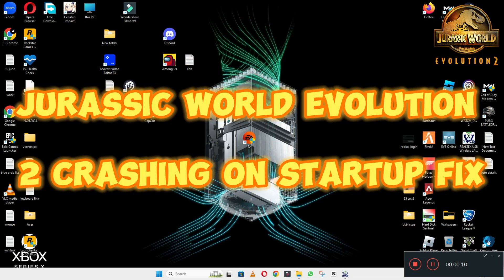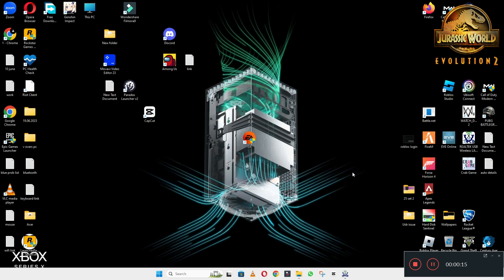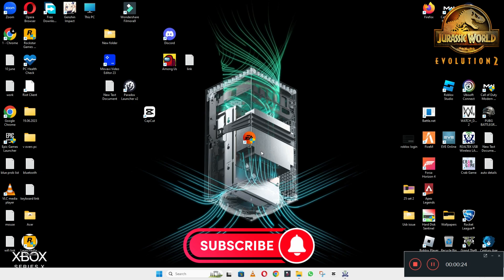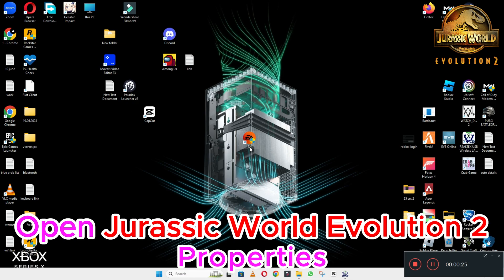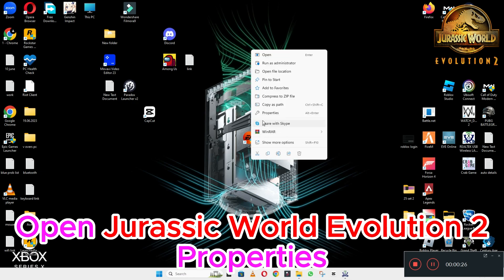Jurassic World Evolution 2 – How to Fix Jurassic World Evolution 2 Crashing on Startup! issue 2023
Jurassic World Evolution 2 – How to Fix Jurassic World Evolution 2 Crashing on Startup! issue Solved 2023 {Updated}

 0:18 Jurassic World Evolution 2 Crashing on Startup problem fix